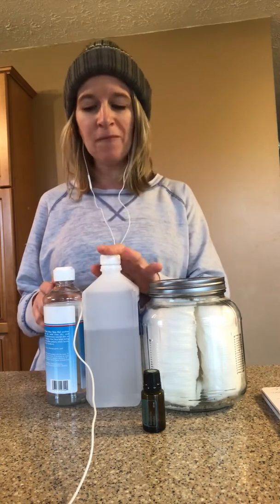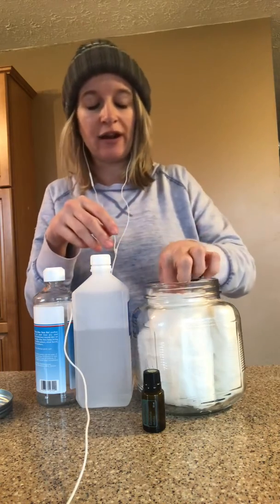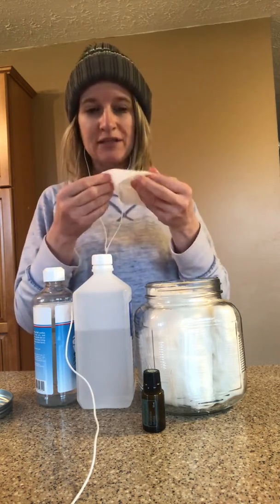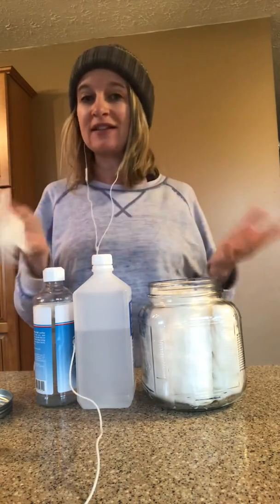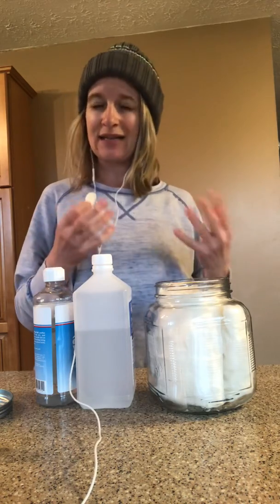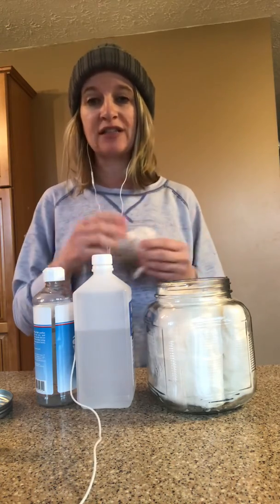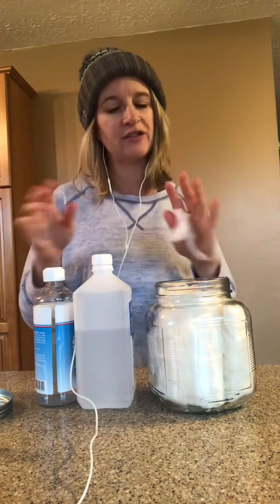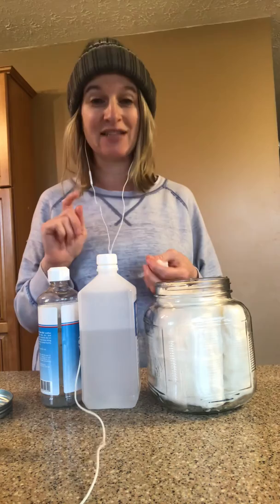DIY: Disinfecting Wipes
Can't find wipes? Don't want to use ones made with toxins and chemicals? Make your own with my simple DIY recipe for Disinfecting Wipes! And get my Top 5 DIY Recipes delivered to your inbox

Follow me on 'the book' at Facebook.com/EssentialOilsEducator